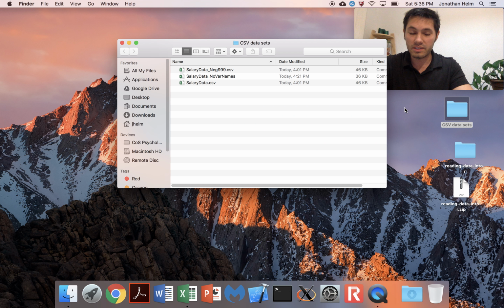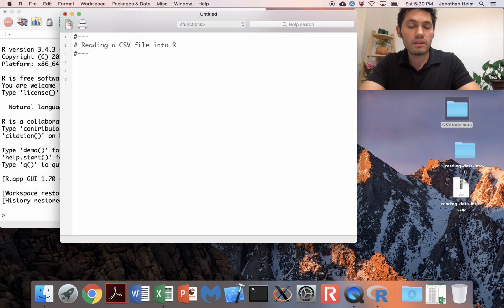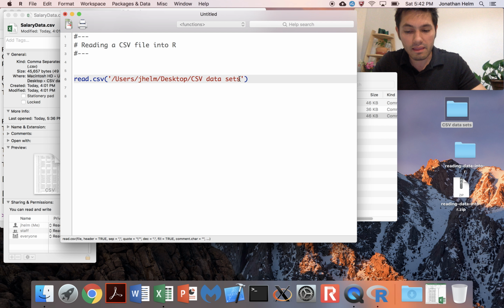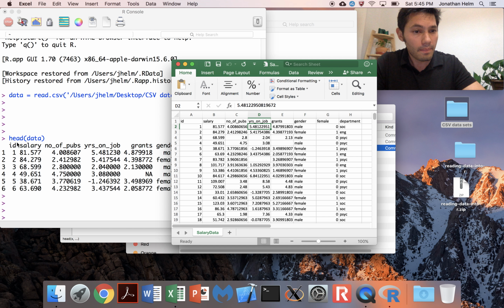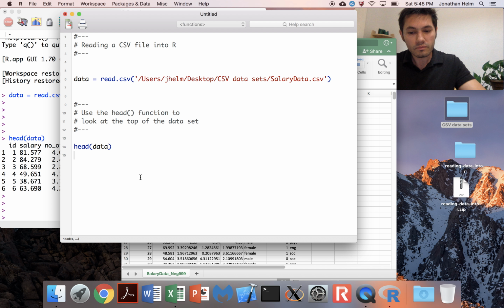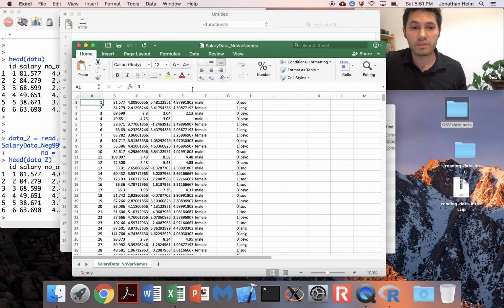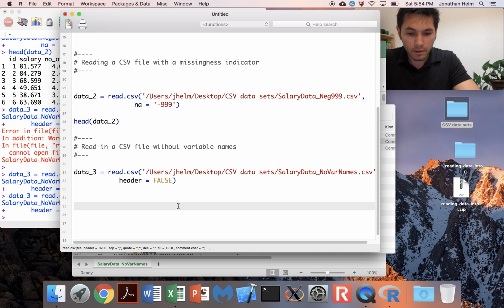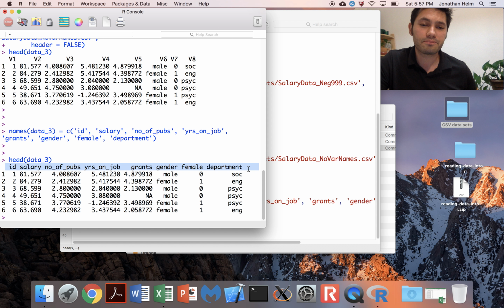Reading CSV files into R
How to read CSV files into R